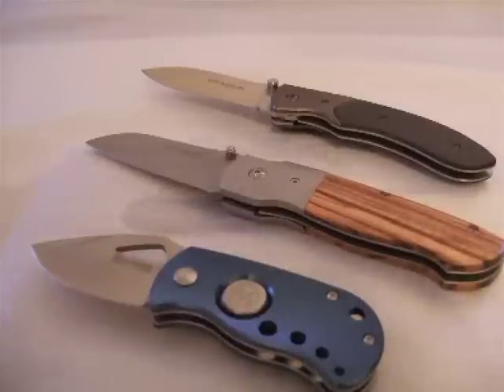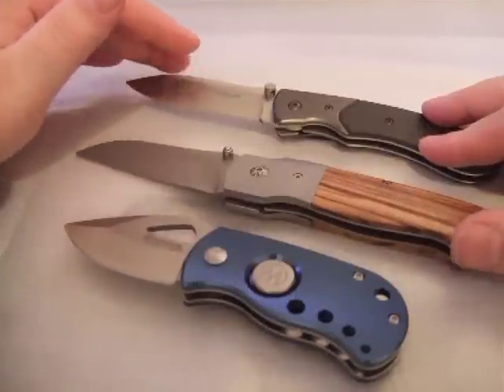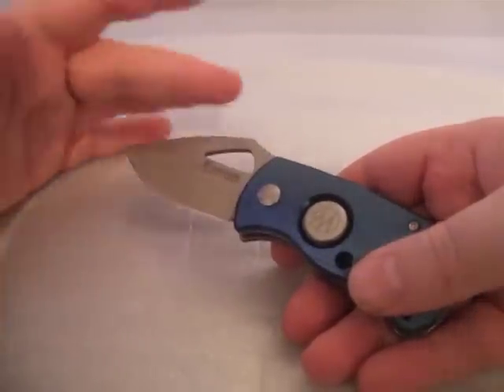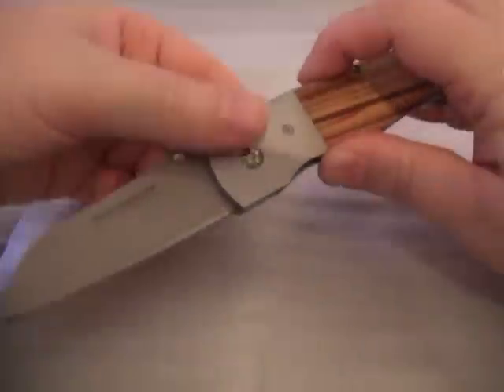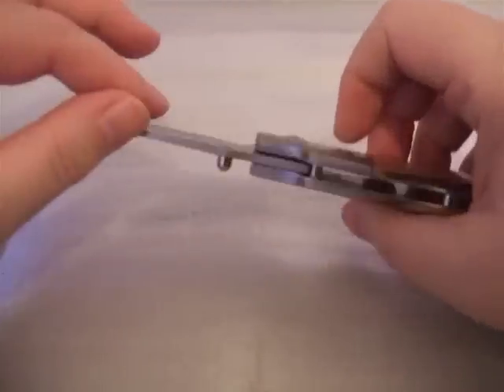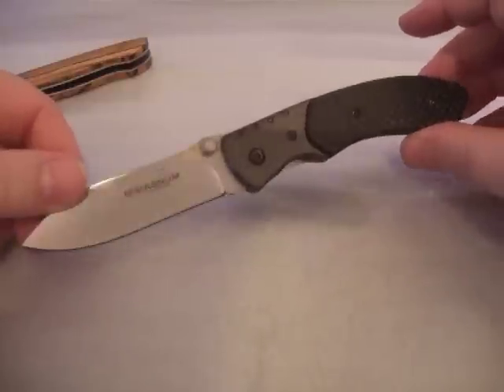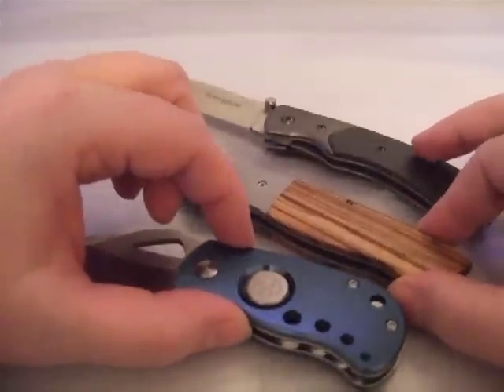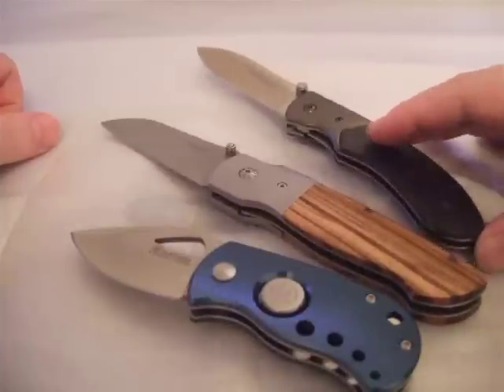Knife review: 3 Magnum folders: Tech Carbon, Tuscany and "M": real value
Magnum is Böker's value for money brand. Being made in China with basic 440A steel for the blade, Magnum knives are indeed very affordable. But do they offer enough value for the money? Here'll find out by examining three of Magnum's better looking folder knives.